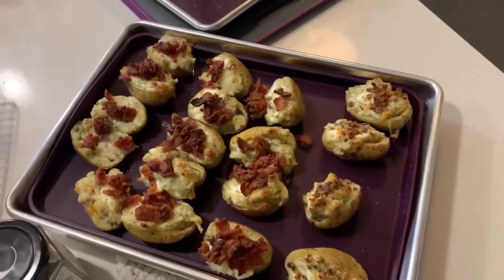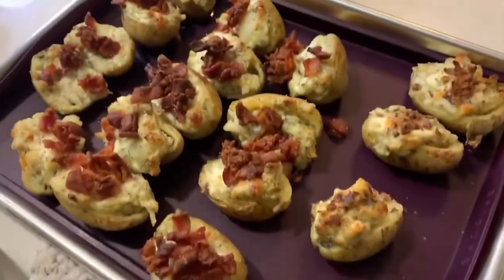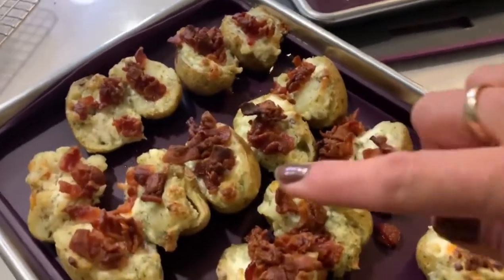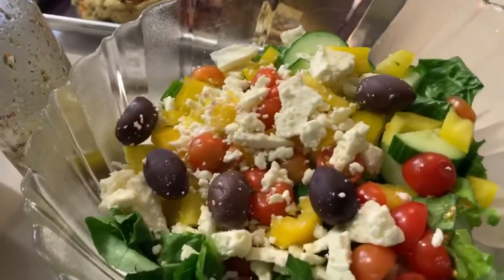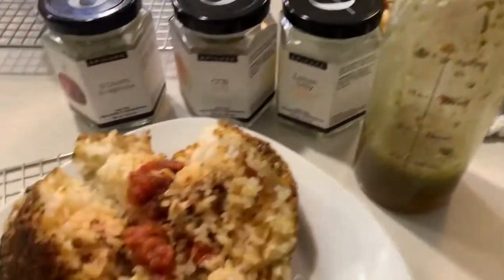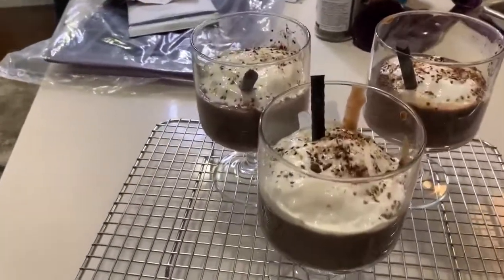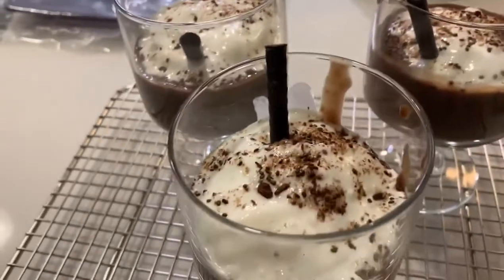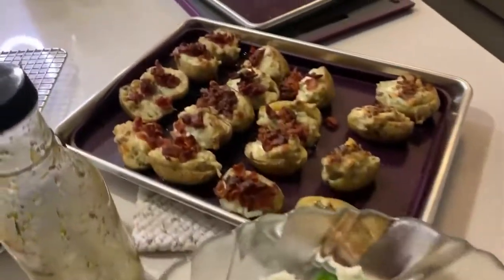Final Products of Potato Skins, Stuffed Rice Balls, Bozzie Chocolate Pudding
Final products from tonight's demo.

From my Kitchen to Yours...Enjoy!